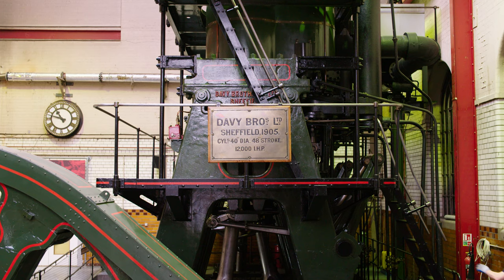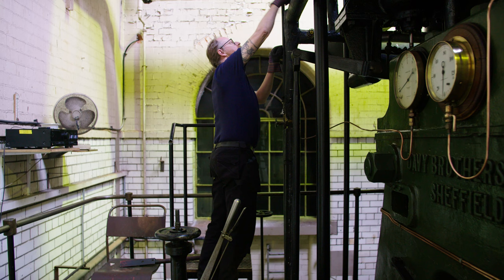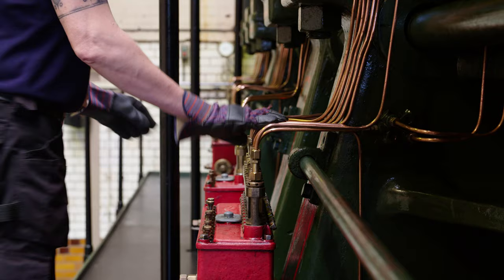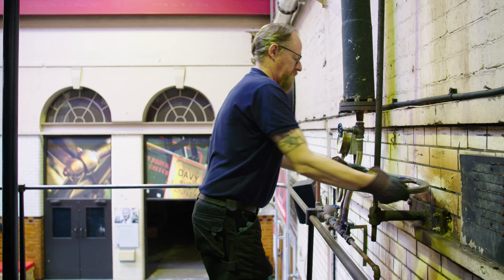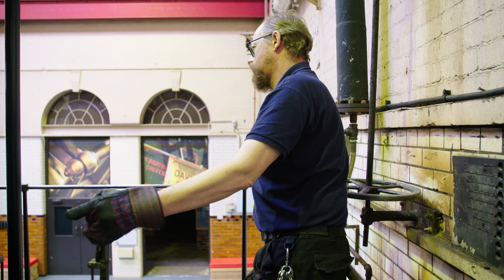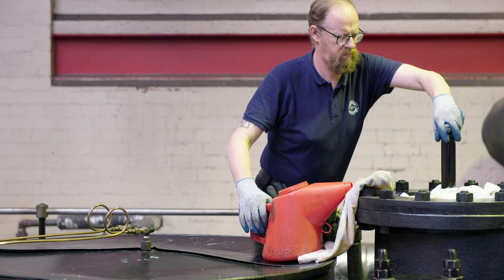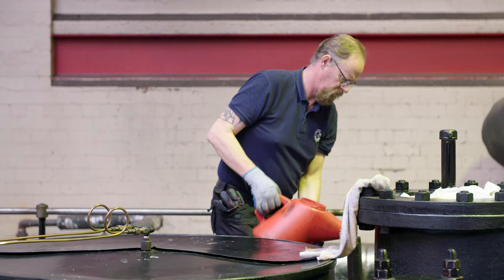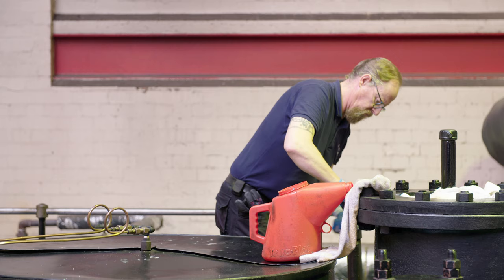Spotlight - The River Don Engine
Join Eddy Foster, Head of Historic Engineering as he talks us through the history and operation of Kelham Island Museum's mighty River Don Engine. Built by Davy Brothers of Sheffield in 1905, this visitor favourite is the most powerful working steam engine in Europe.

Our Spotlight series takes a look behind the scenes at Sheffield Museums. Explores stories from across the museums, the collections they house, and our work to care for them.

Visit Kelham island Museum to experience the roar and rumble of this massive 425 ton engine in person - it's in steam twice daily at 12noon and 2pm, Thursday-Sunday.

Non commercial